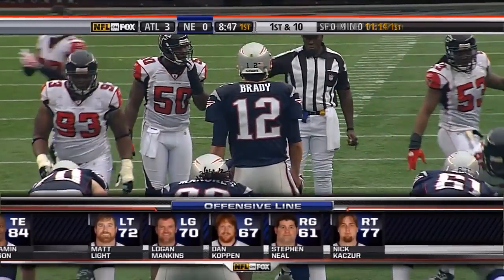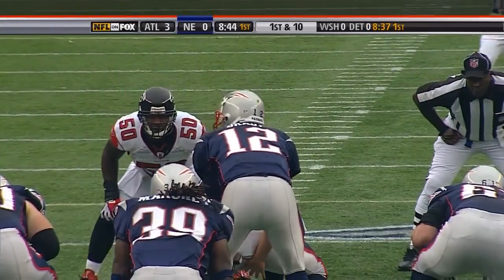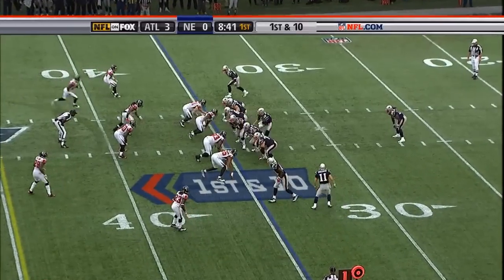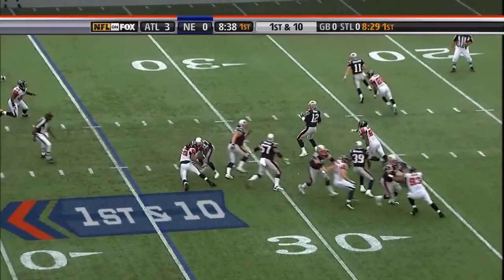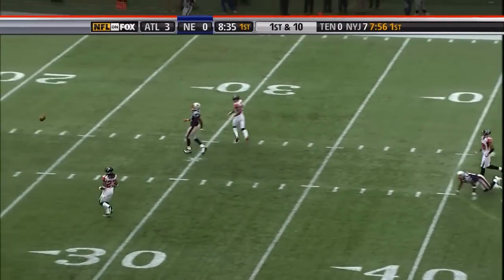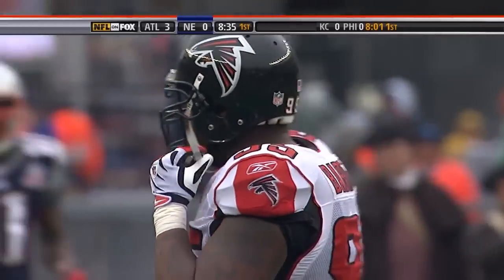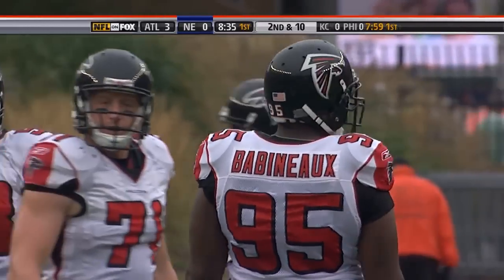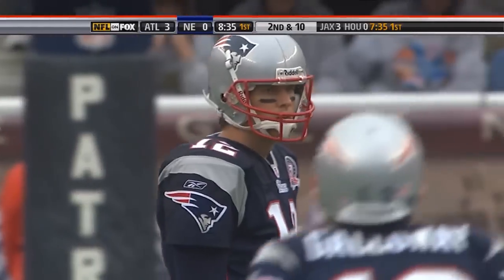NFL Rules PlayAction